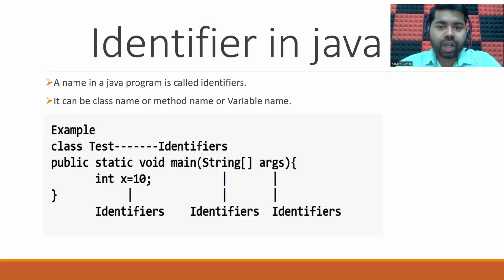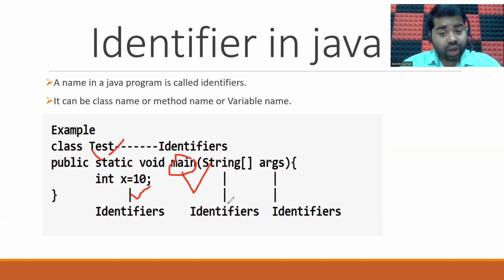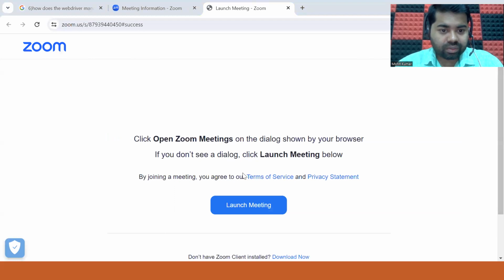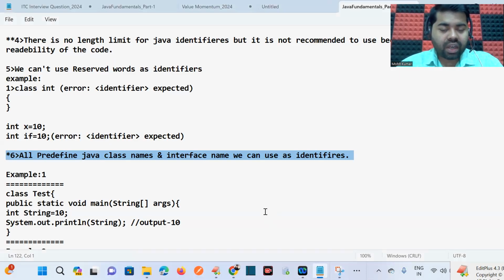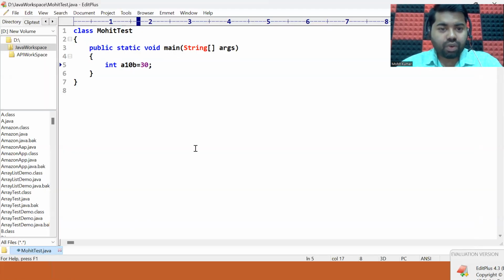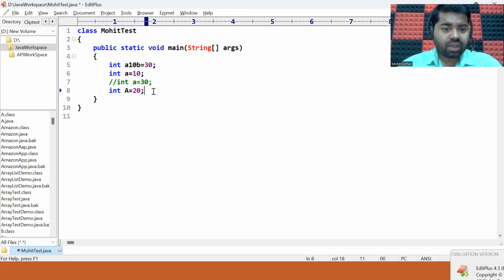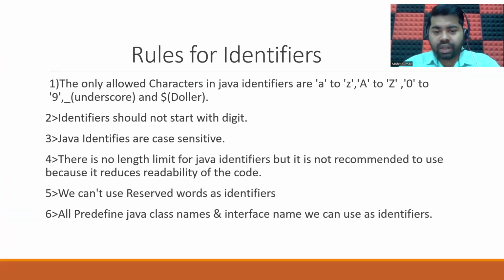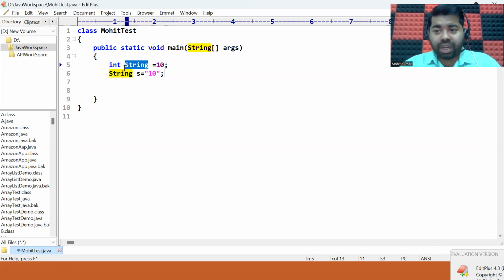#15 What is Identifiers in java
What is Identifiers  Member in java

API Testing (Full Course)
Java Tutorial For Beginners(Full Course)
Exception Handling in Core Java
RealTime_Interview Questions And Answer for Experience |Testing|development|Devops
SELENIUM WEBDRIVER TUTORIAL - Learn Selenium Automation with Java
ChatGPT In Automation Testing
Paid Courses:
Core Java + Selenium +Framework
Core Java Programming - Beginner to Master